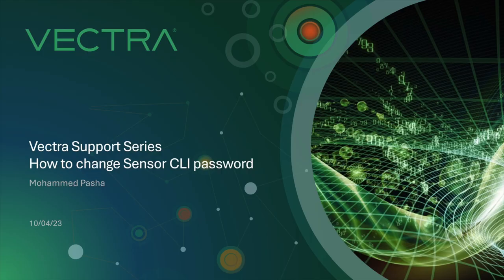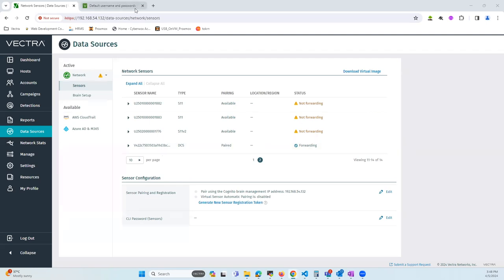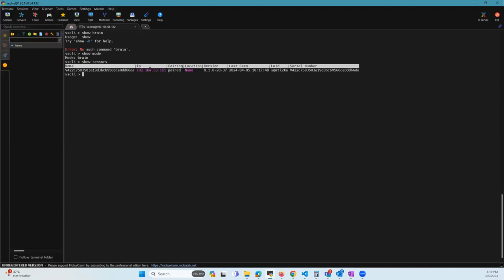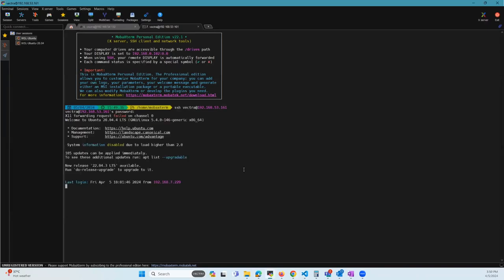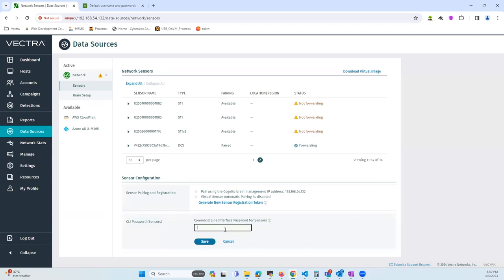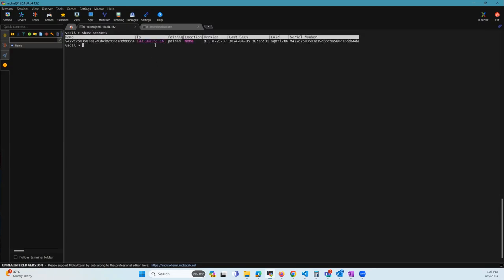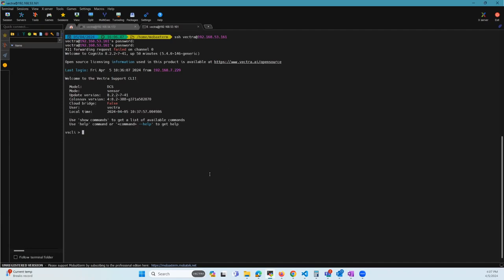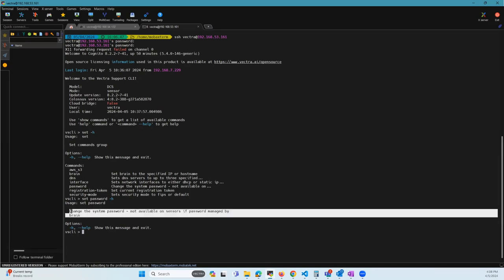VSS Sensor Password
In this video we look at how to change the password to connect to sensors via the brain and via the CLI.